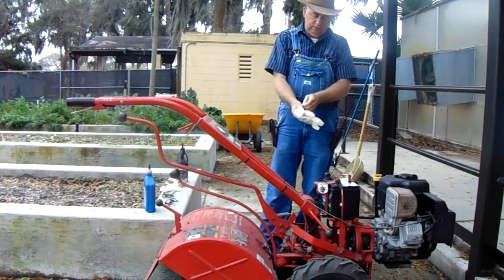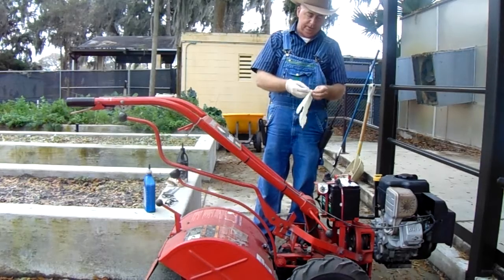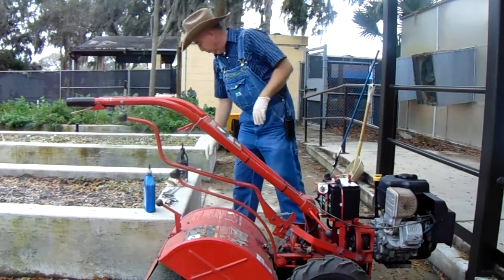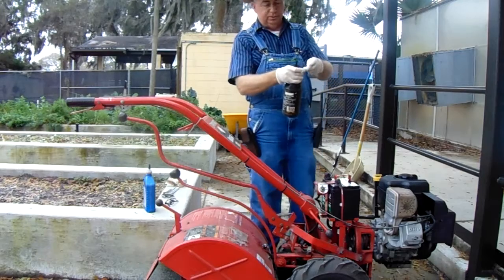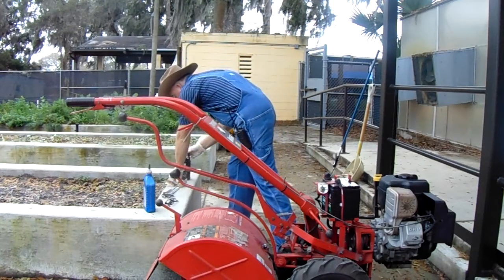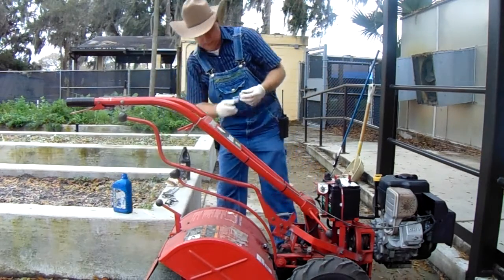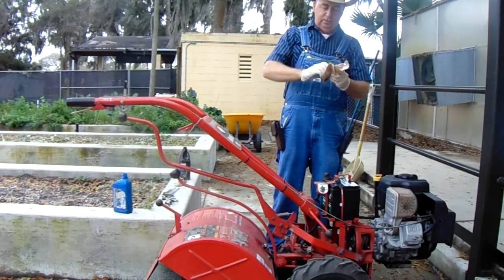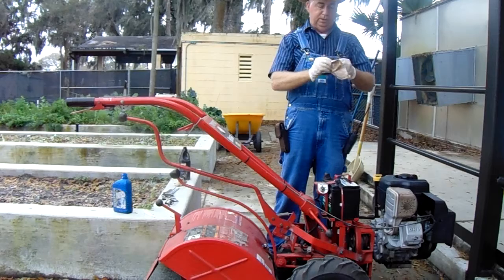Rototiller Maintenance #3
323